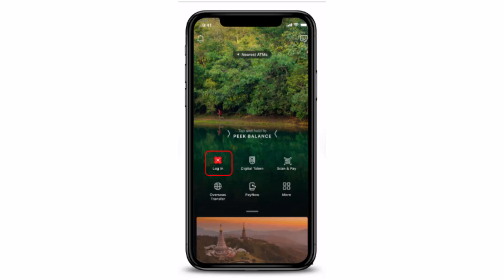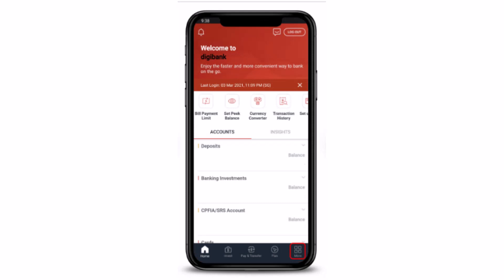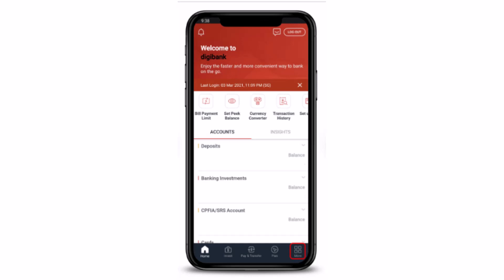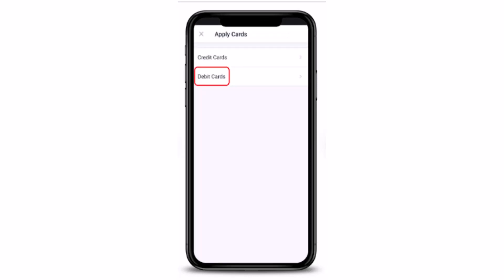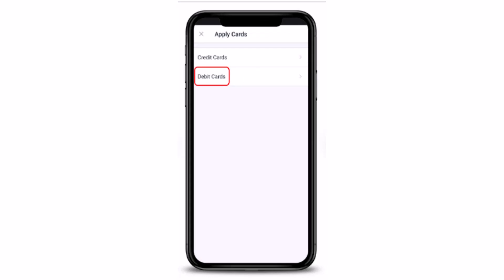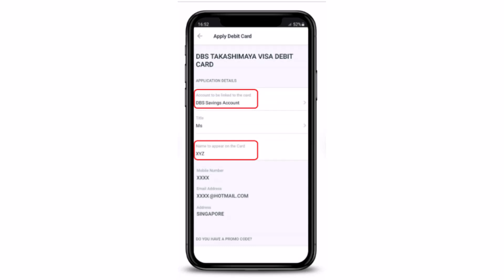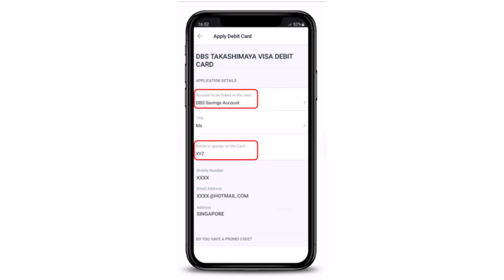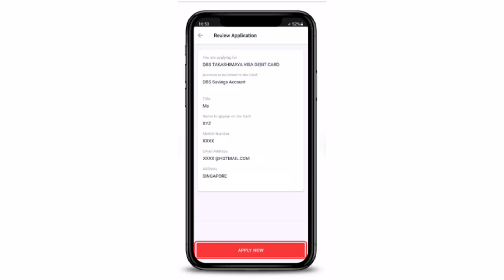How to Apply for Debit Card on DBS Mobile Banking - DBS Digibank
This video guides you in an easy step-by-step process to apply for the debit card on your DBS Account.

Follow these simple steps:
1) Login into your account.
2) Next tap on more.
3) Next tap on Cards.
4)Next tap on a debit card.
5)Next select the debit card.
6) Next select the account to be linked and the name for the card and tap on next.
7) Next tap on Apply now.
That's it.